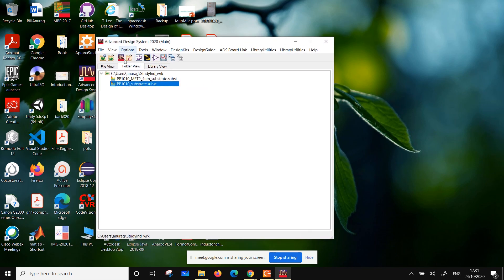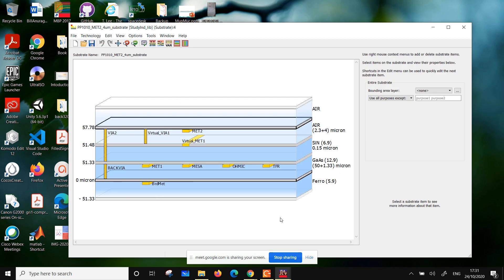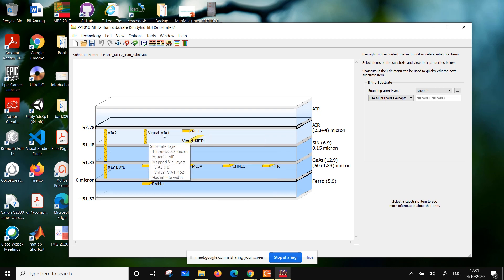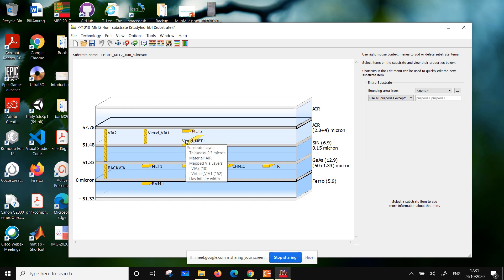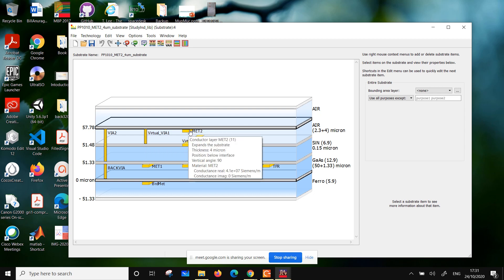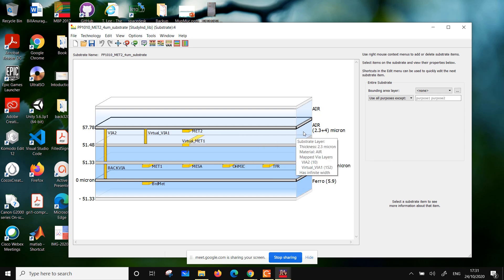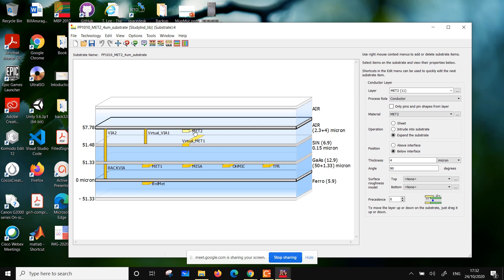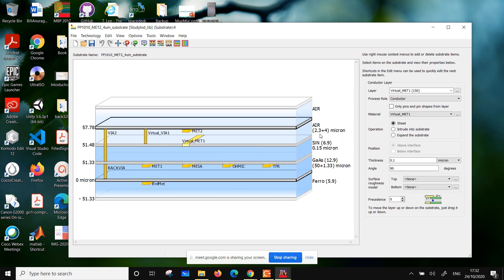On-Chip Inductor Design and Modeling Part2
Second Part in 3 part series to design an inductor and Model in ADS. Passives and their modelling is key to successful MMIC and millimeter wave IC design